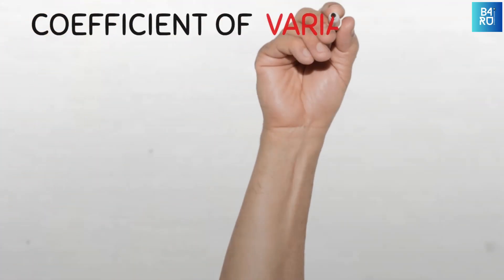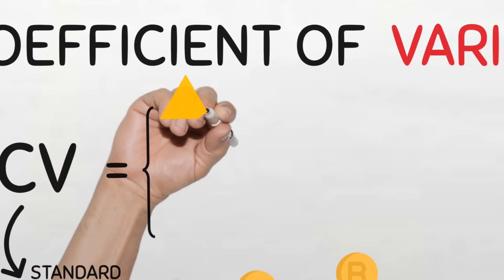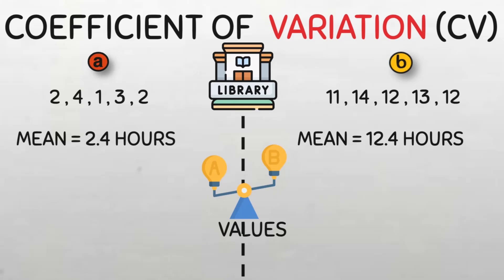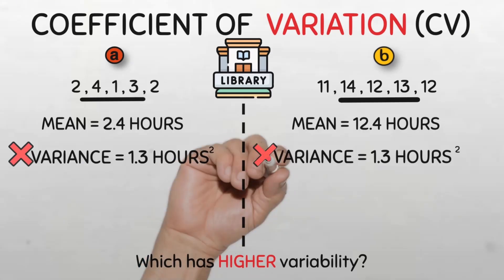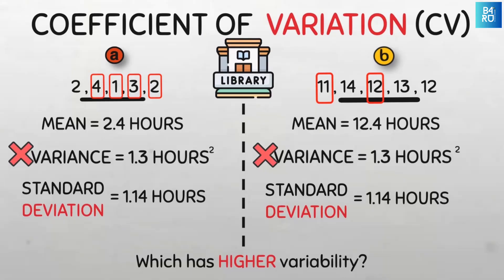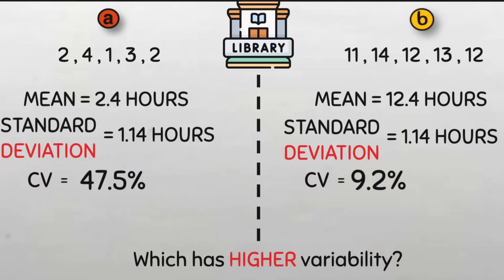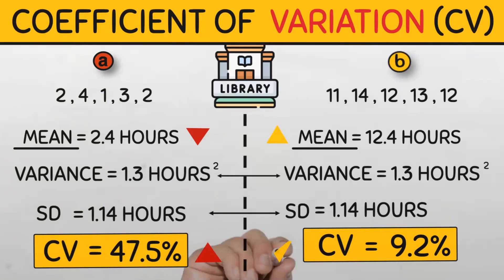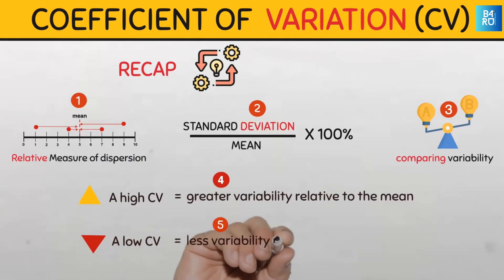Coefficient of Variation Explained in 10 Minutes | Statistics for Beginners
The Coefficient of variation is a relative measure of dispersion that explains the variability of a set of data around its mean. It is defined as the ratio of the standard deviation to the mean and is often expressed as a percentage. It is useful in comparing the variability of different datasets because it expresses the standard deviation as a percentage of the mean. It provides a standardized way to compare the dispersion of other datasets, even if they have different units or vastly different means. A higher CV indicates greater variability relative to the mean, while a lower CV suggests less variability. This video includes statistics, data analysis, variation, and a beginner statistics class.